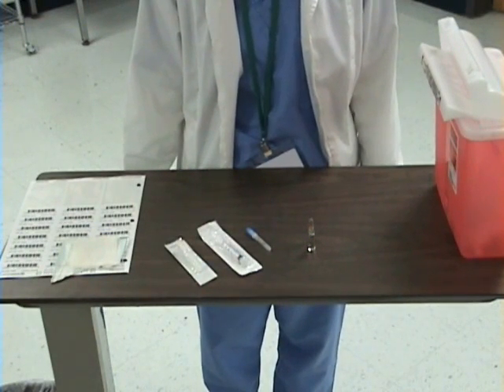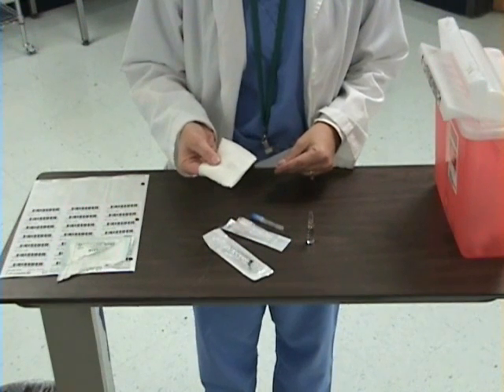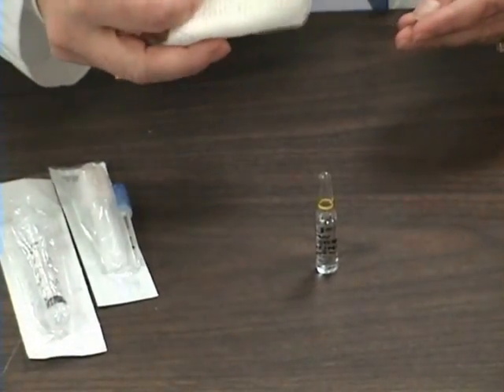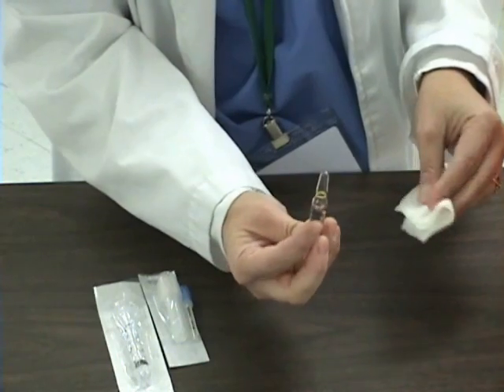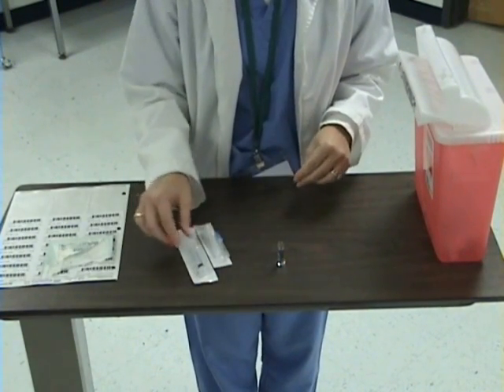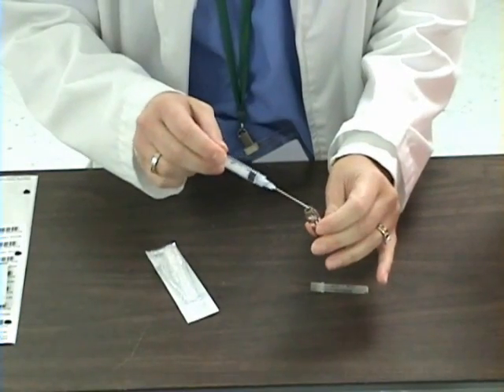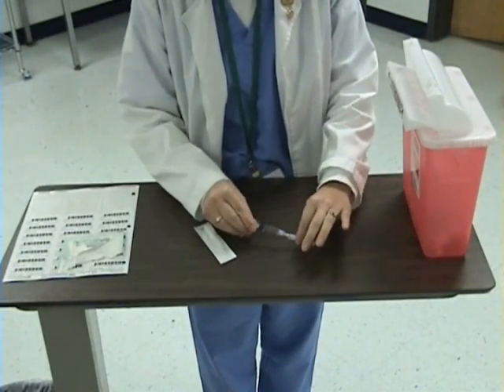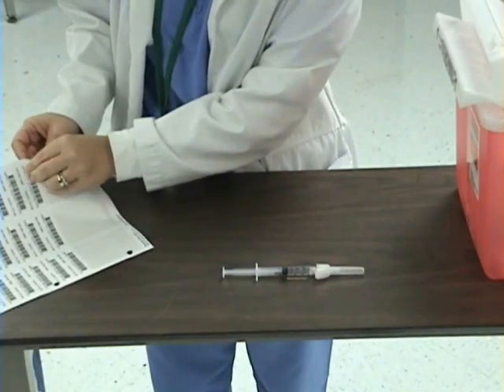Drawing Up Medication from an Ampule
Demonstration of how to draw up medication from an ampule.